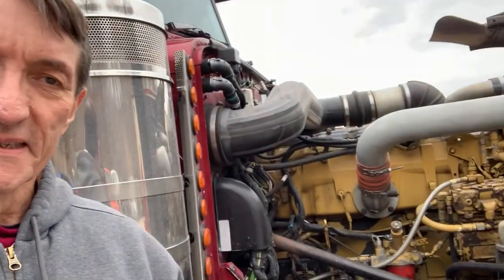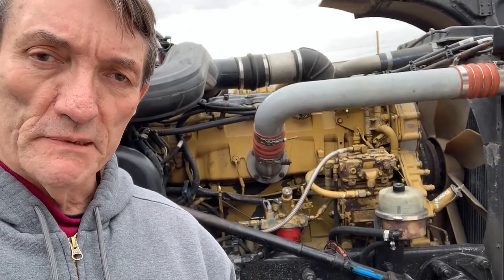CAT - C15 low turbo boost issue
This is one of 3 videos on a Cat that came in with low turbo boost.
The customer had already replaced the turbo and was still fighting the issue. Join me as we figure out what is wrong. Tonight we go over the theory of how the ecm uses feedback to fine tune boost. Put on your thinking cap and follow along as we diagnose and repair this in the coming videos